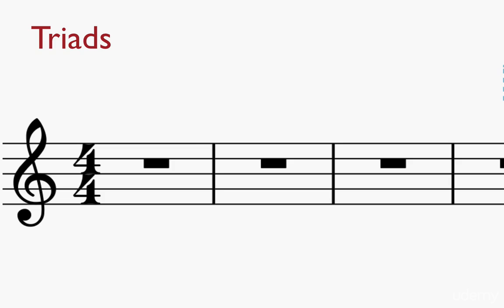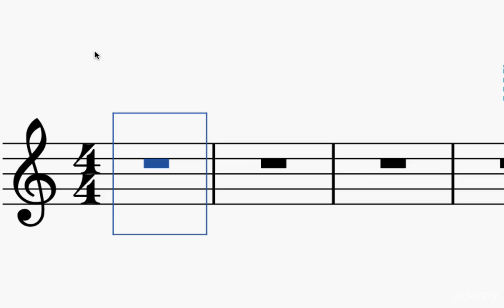06 003 Triads